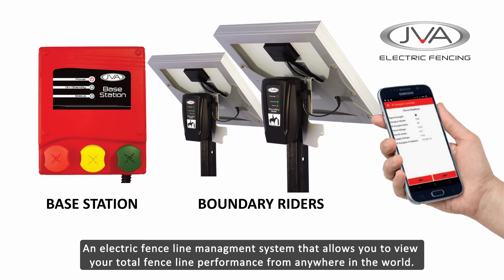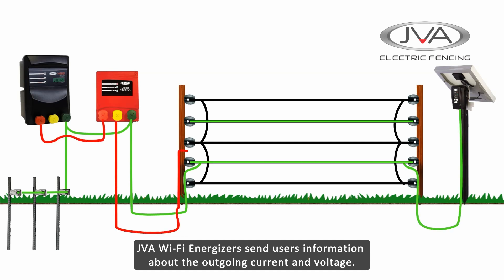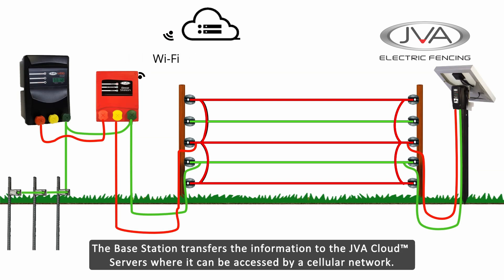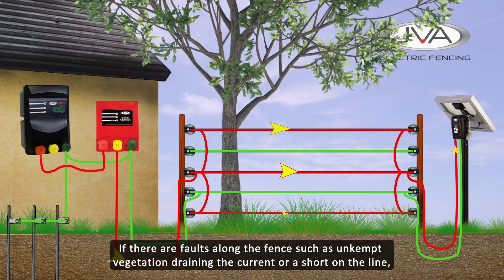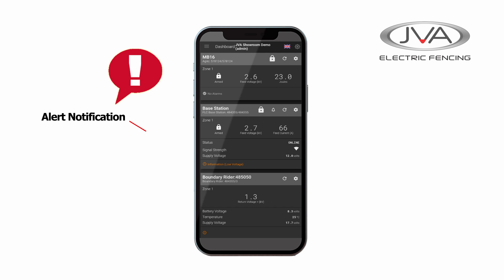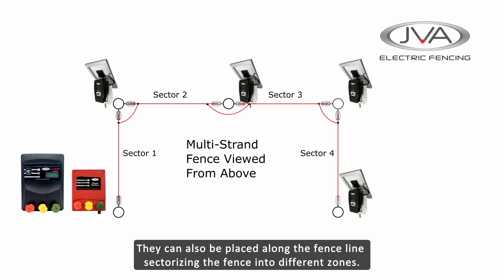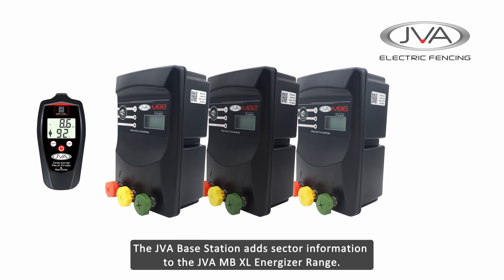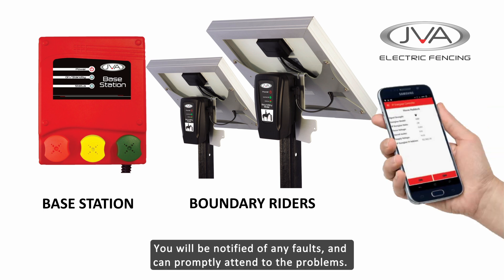JVA Boundary Rider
The JVA Boundary Rider is your helping hand in fence health management

The Base station and boundary riders are an electric fence line management system that allows you to view your total fence line performance from anywhere in the world.